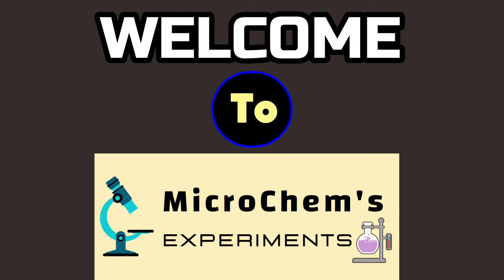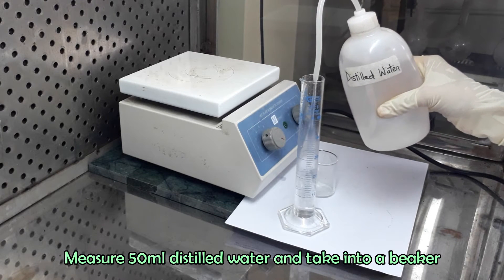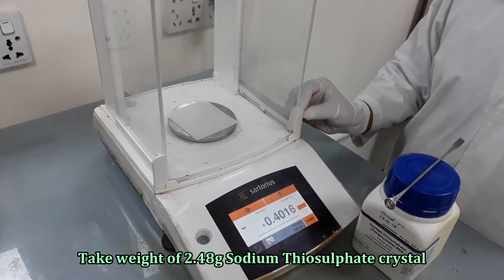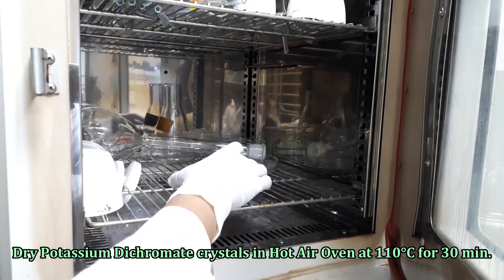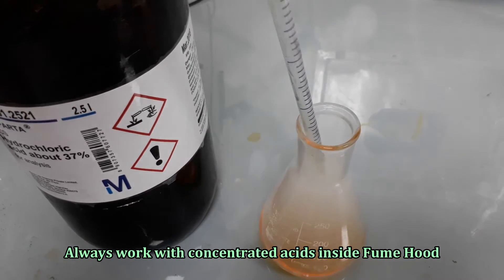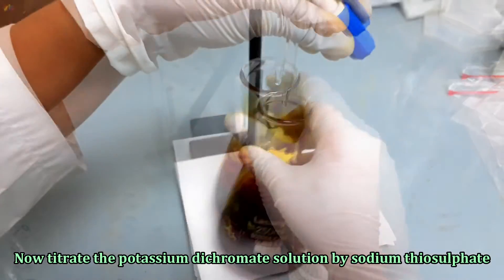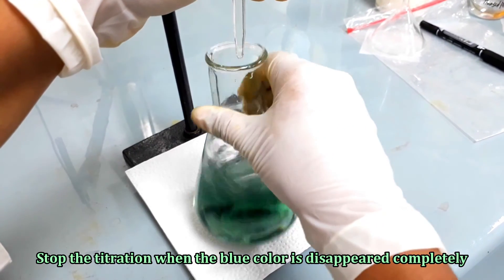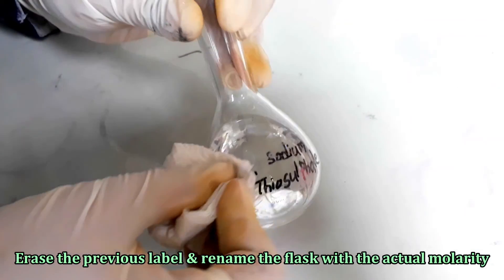Preparation & Standardization of 0.1M (0.1N) Sodium Thiosulphate Solutn_Chemical Preparation(Part-3)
Chemical and reagent preparation is very crucial for any test. We must prepare chemicals and reagents to get the accurate test results. This video represents a complete procedure for the preparation and standardization of 0.1M Sodium Thiosulphate (Na2S2O3) Solution. __________________________________________________________________________________________
Stay with us, be a Scientist. ______________________________________________________________________________________________